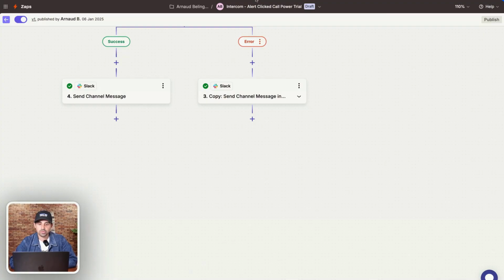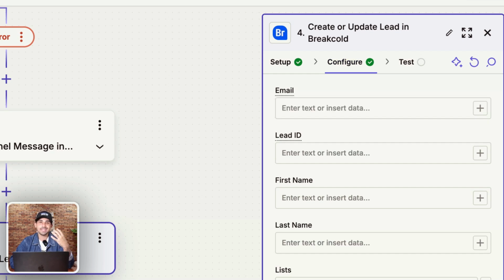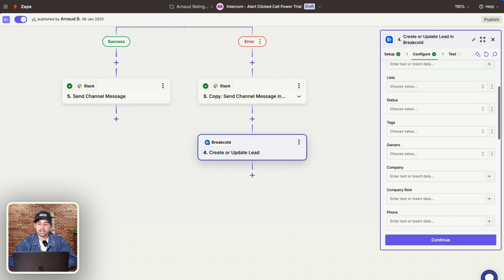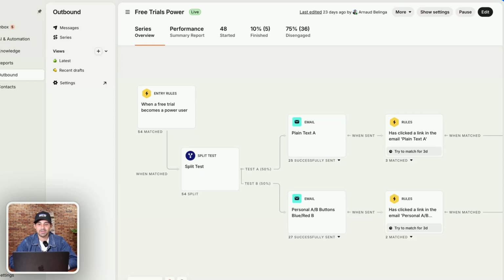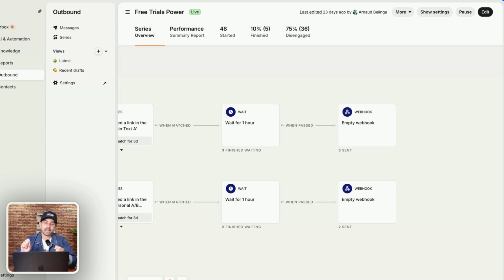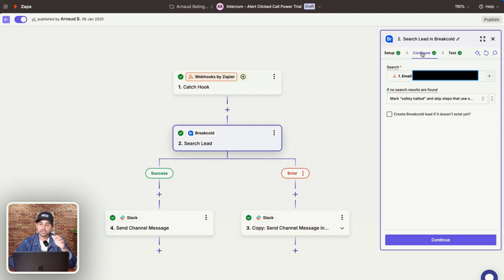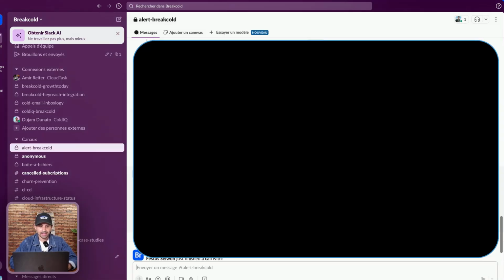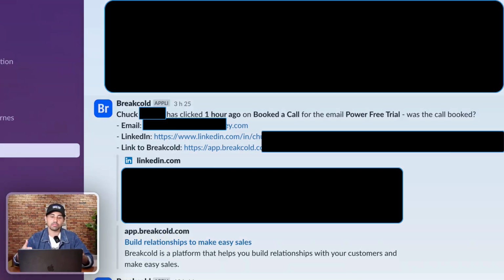CRM Integration with Zapier